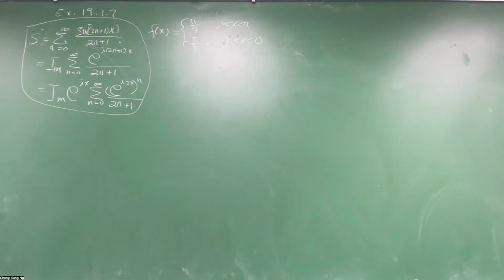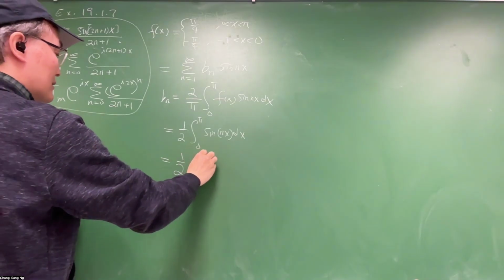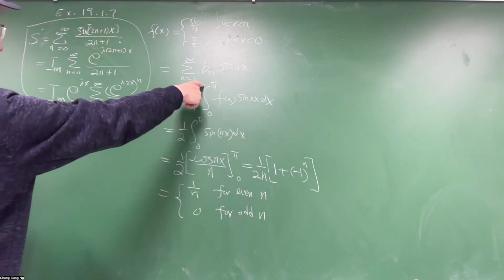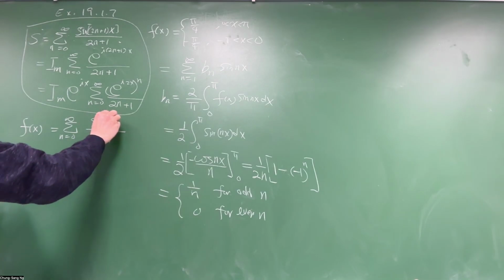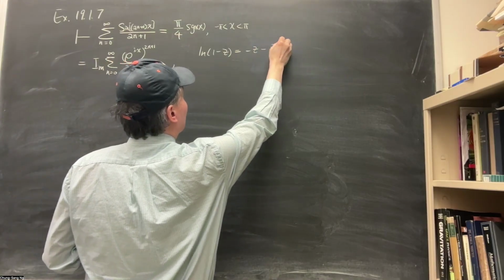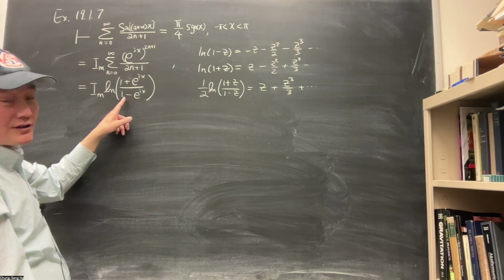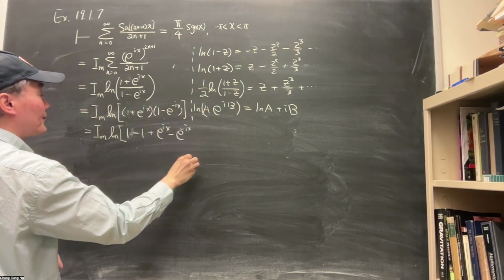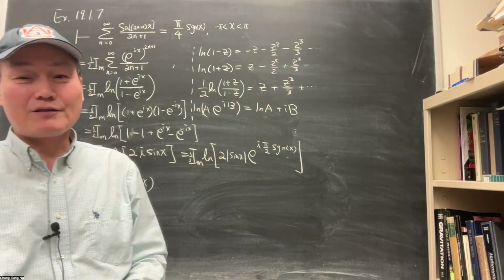Arfken Exercise 19.1.7 Sum the Fourier Series of a Square Wave